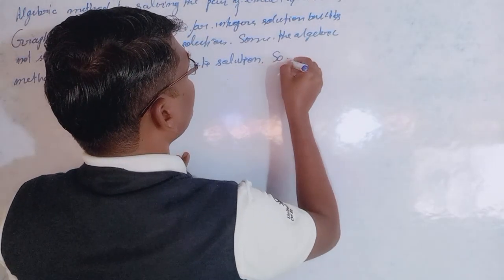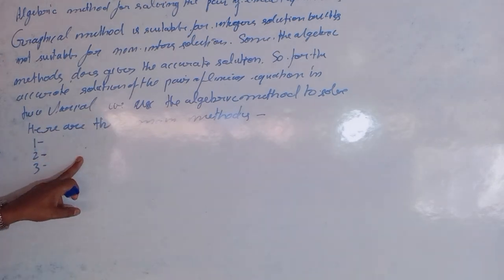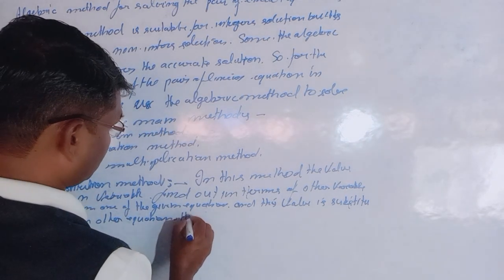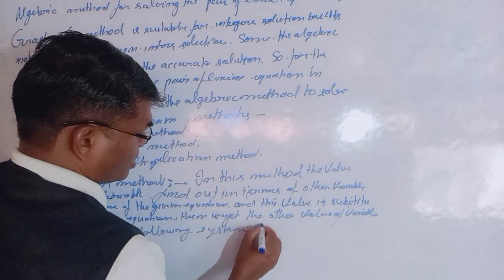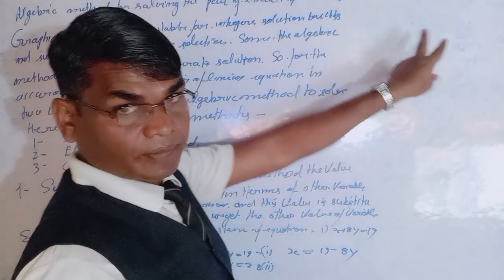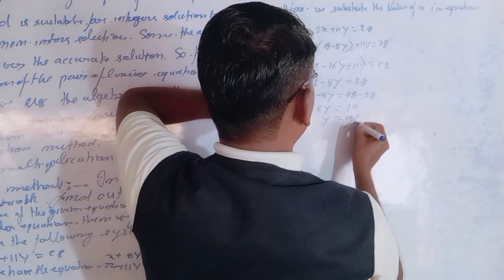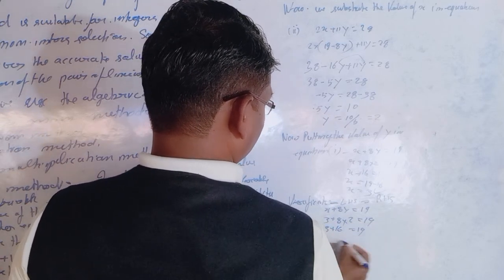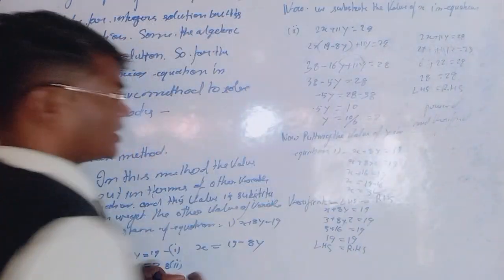Mathematics, class -10th, Algebraic substitution method, by Rajesh sir...